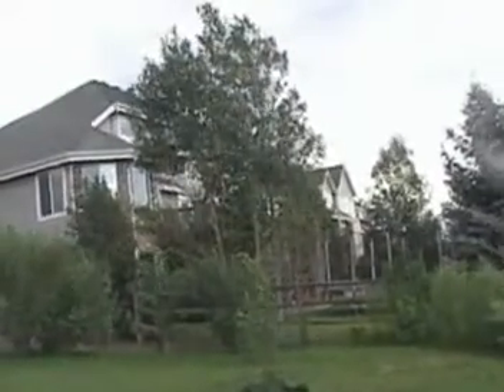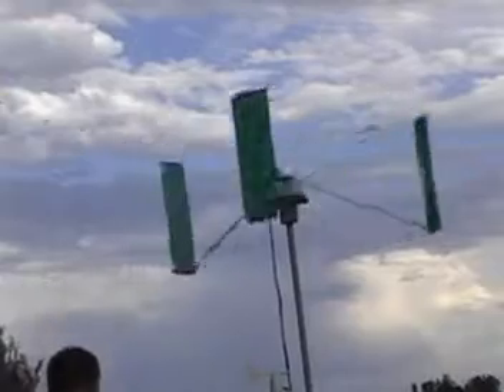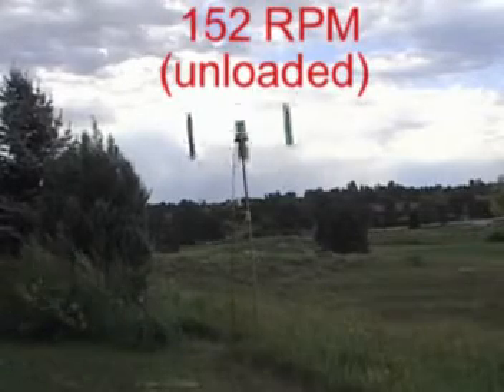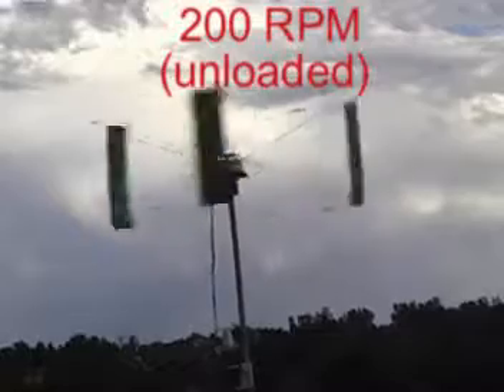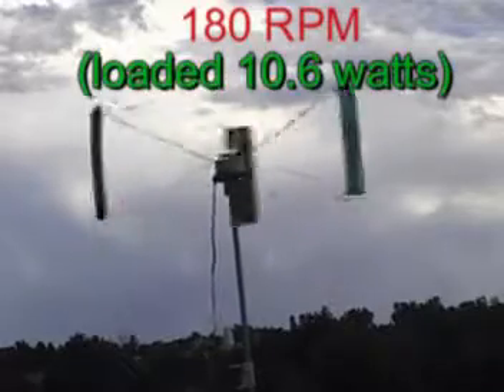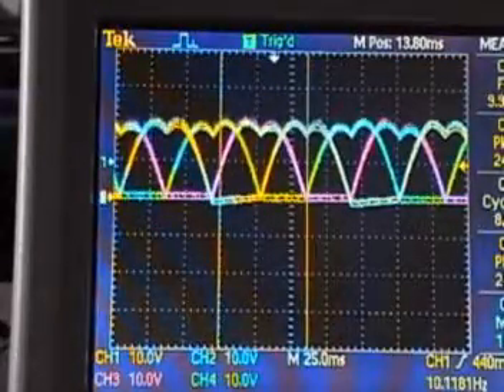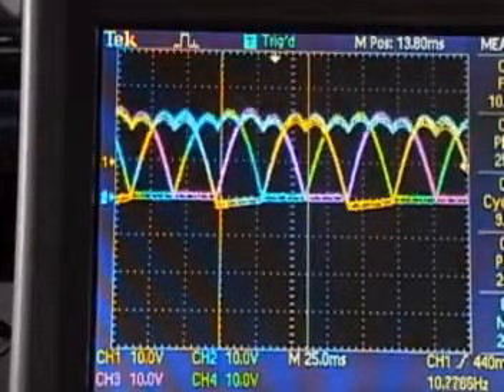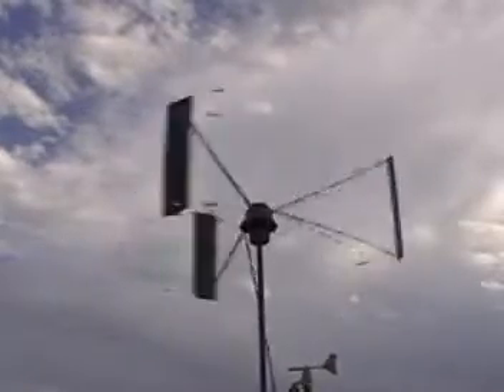Testing on the pole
This is the 3rd part of testing my VAWT, this time on the pole.  Power was not impressive, but I think that may be the fault of my alternator which has a huge air gap and high resistance coils.